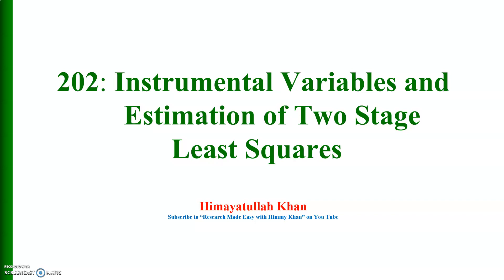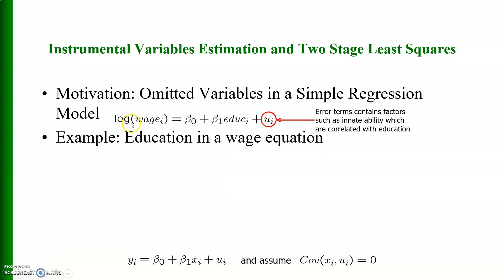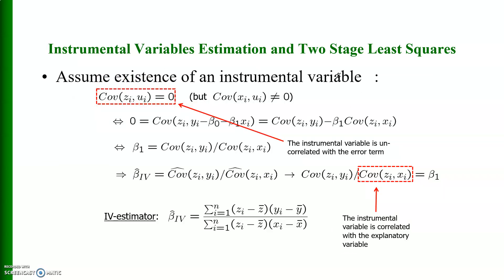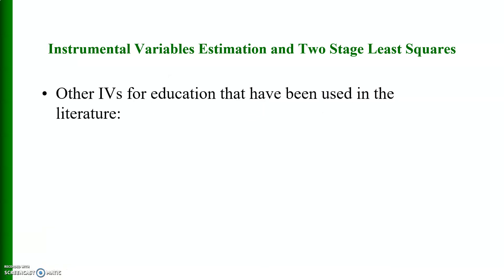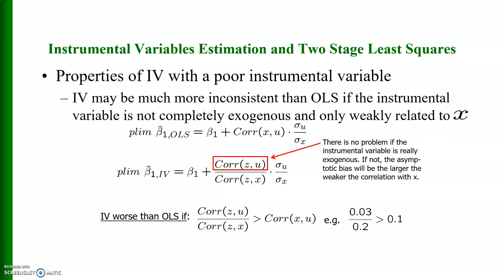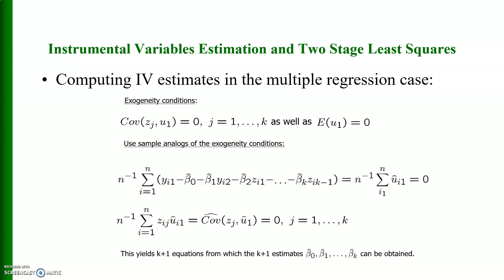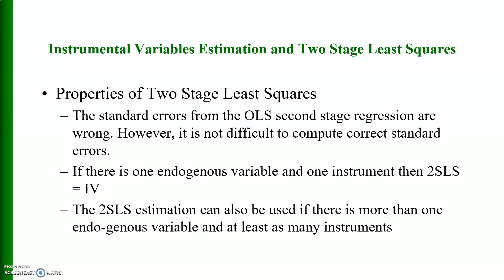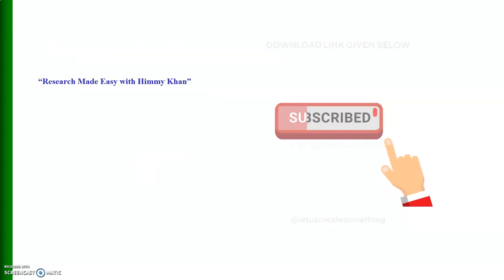202 Instrumental Variables and 2SLS Estimation in Econometric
This Video is about Dealing with the Endogeneity Issue through Instrumental Variables and Two-Stage Least Squares resgression models.